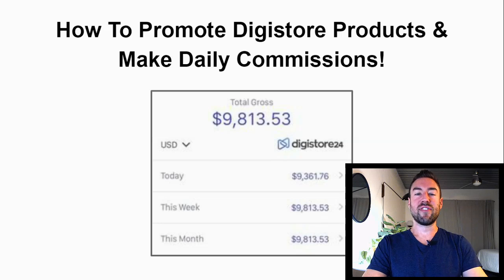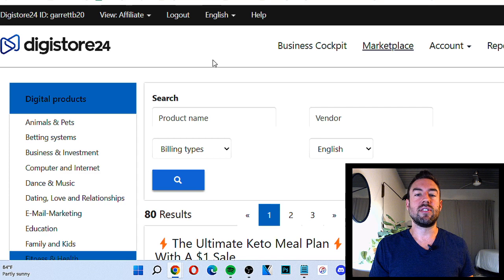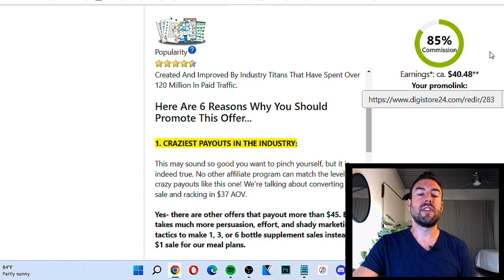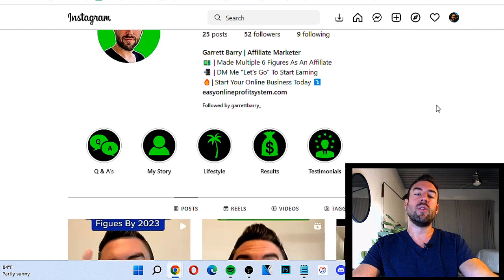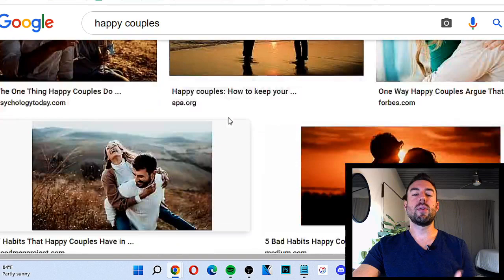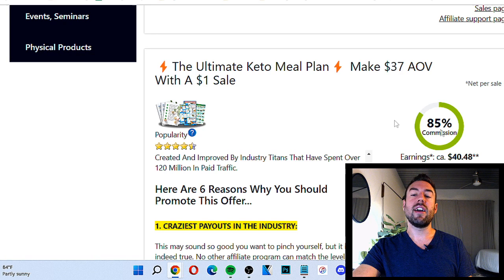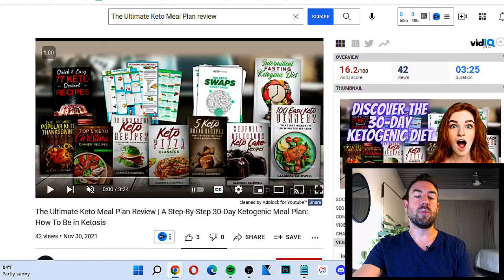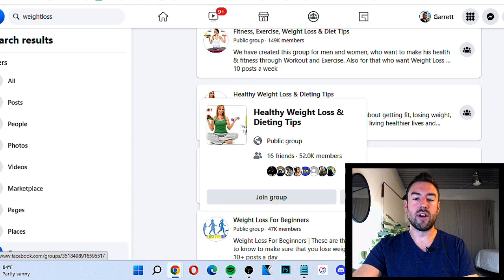How To Promote Digistore 24 Products In 2024! (STEP BY STEP)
How To Promote Digistore 24 Products!

In this video I'm going to share how to how to promote digistore products for EASY on sites like Instagram, Youtube and Facebook. Also, you'll learn how to sell digistore24 products without a website.

Timestamps:

0:00 - Intro
2:15 - Find a Good Digistore24 Product
6:30 - EASY Traffic Source #1
13:40 - EASY Traffic Source #2
16:50 - EASY Traffic Source #3
20:00 - Closing